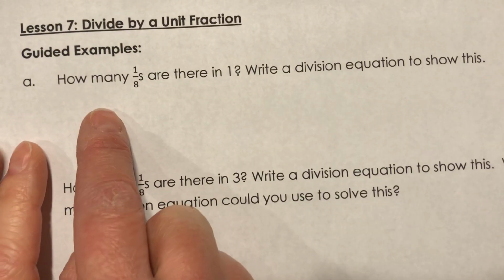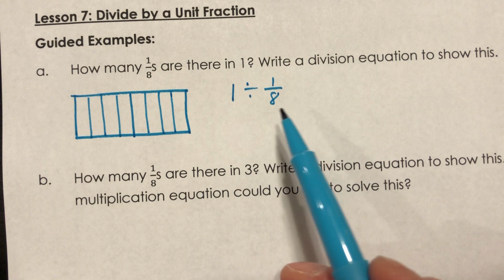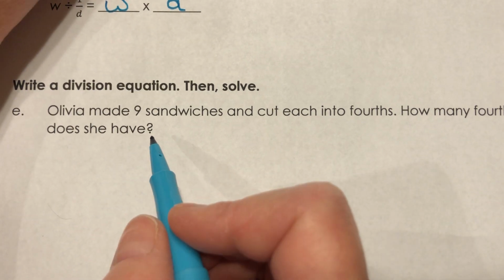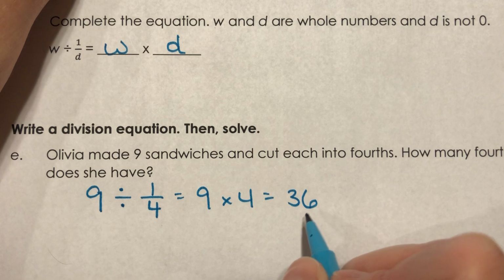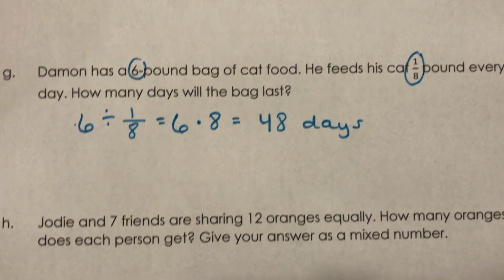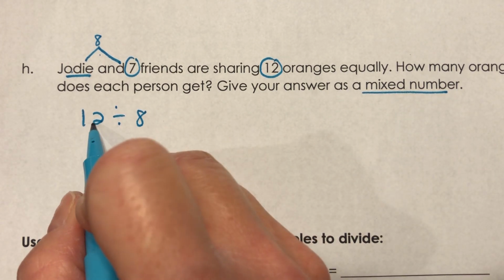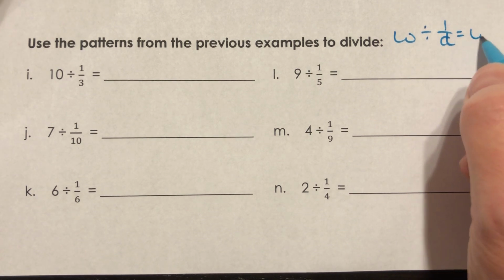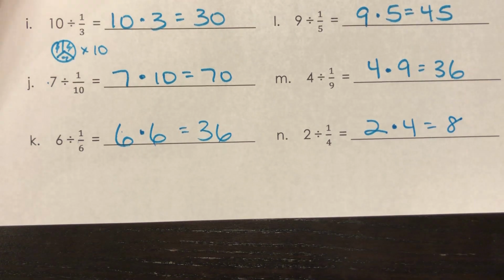Math: Unit 3, Lesson 7 Notes